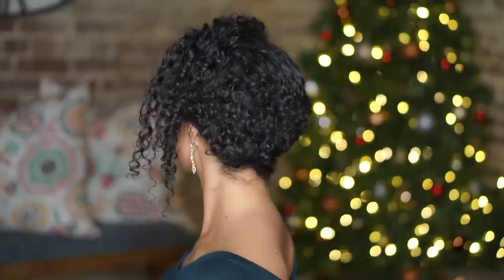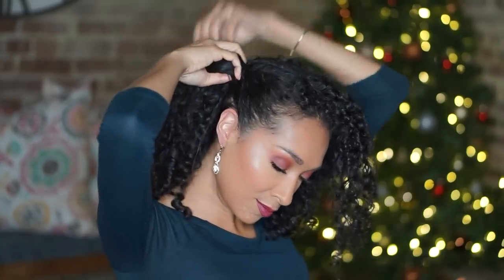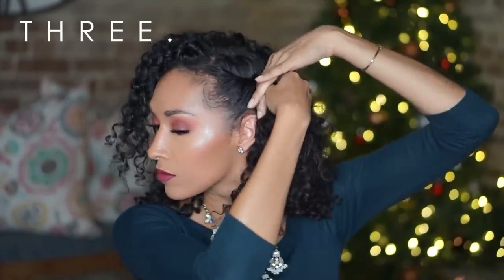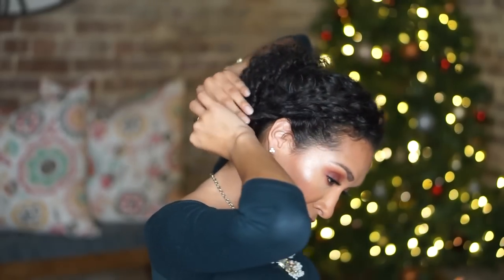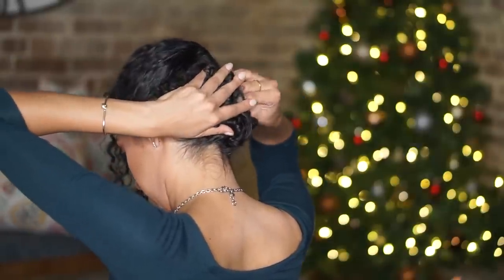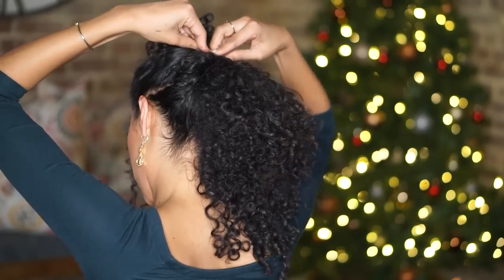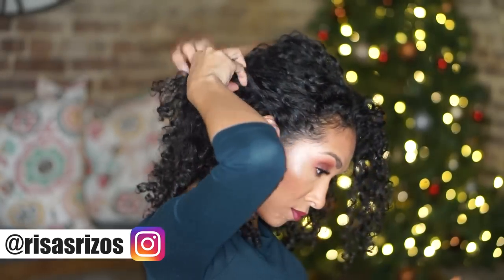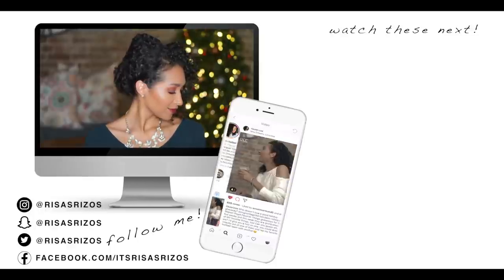UPDO HAIRSTYLES FOR NATURALLY CURLY HAIR | HOLIDAY HAIR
Today I've got 6 easy updo hairstyles that are easy and formal that you can wear at any event! The holidays are here which means holiday hair and events! You could also wear this as a wedding hairstyle, bridal hairstyle, prom hairstyle, winter formal hairstyle, a hairstyle for a ball or gala, or even a graduation hairstyle!

Hairstyles: Updos, Rollersets, Flexirods and more!

Vlogs!